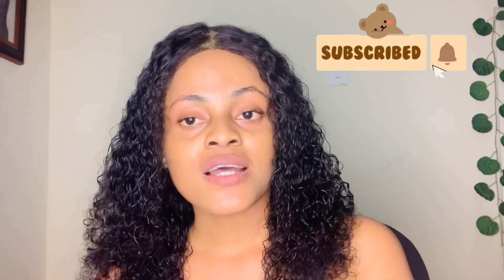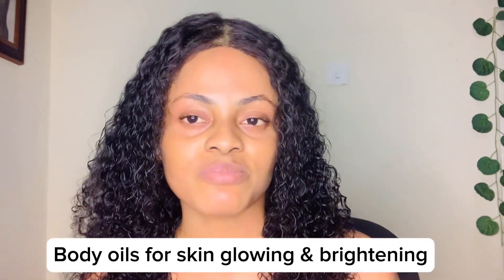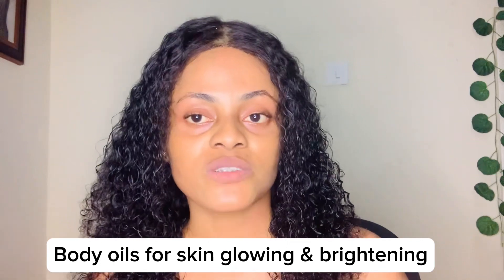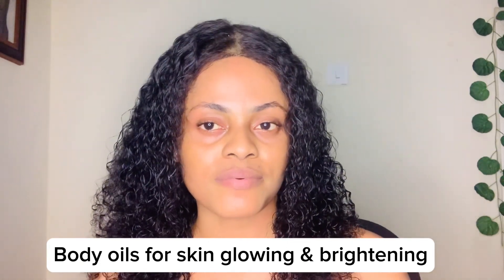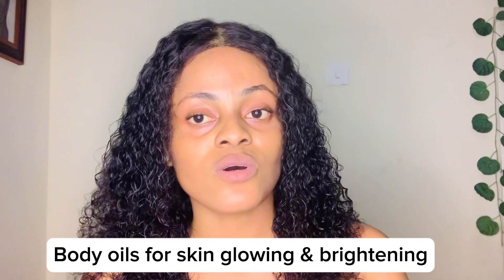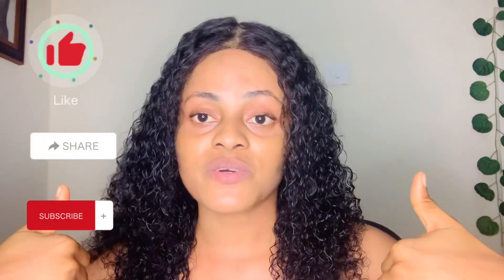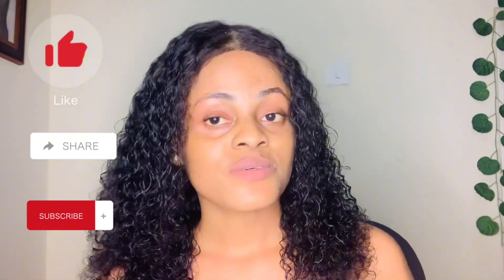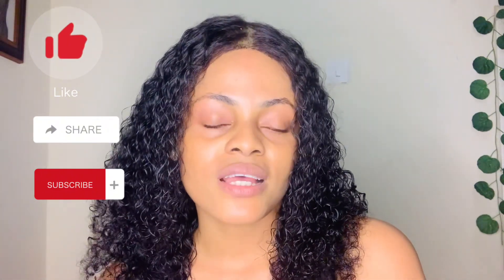4 BEST BODY OILS YOU NEED TO TRANSFORM YOUR SKIN | glowing, smoothes, brightening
In todays video I want to review to y’all 4 best body oils that will help you in clearing your skin roughness , dark spots, discolorations , fight against pigmentations ,and inflammation , clears skin dryness , dullness , dry patches and flaky skin.
Get that glowing, smooth, moisturizing ,brighter younger clear looking face.

Thank you all so for all the support